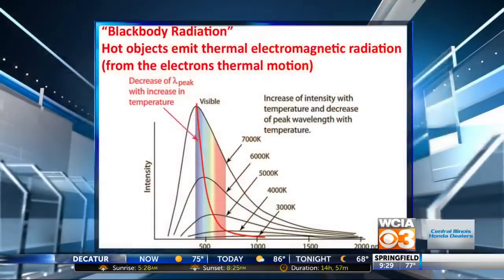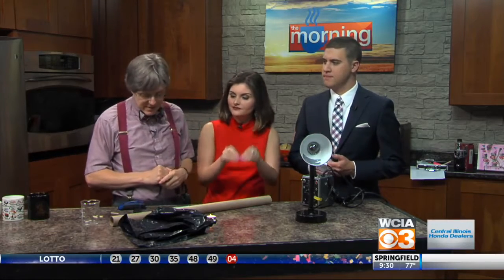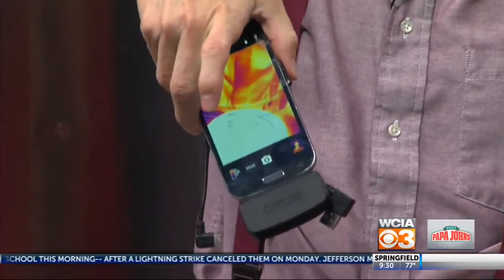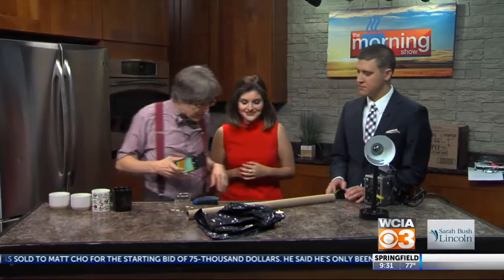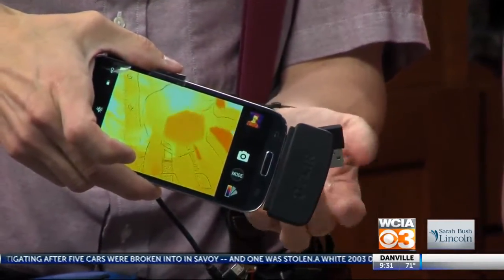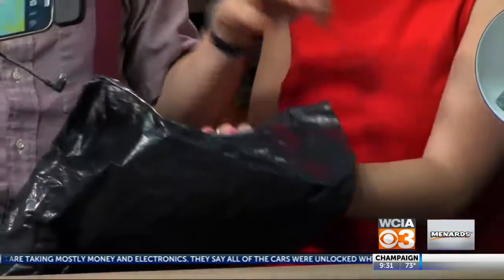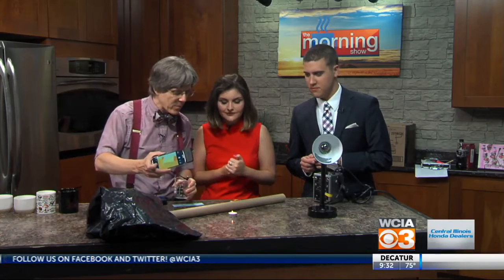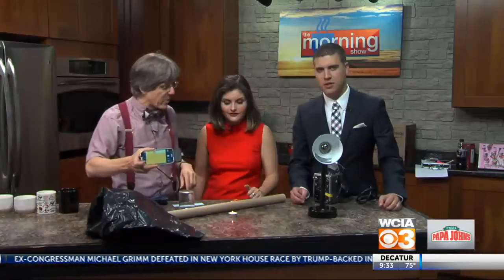6 28 2018 Cool Camera